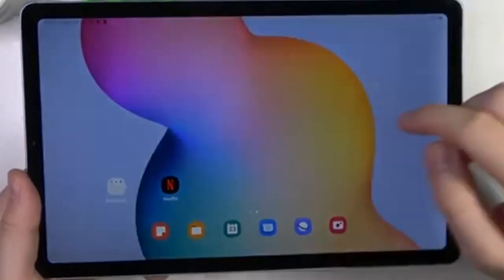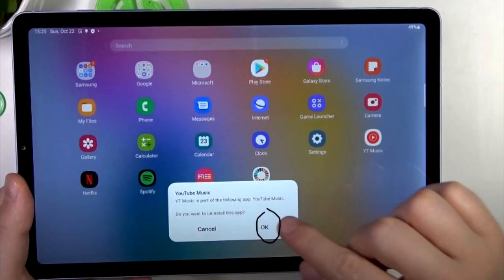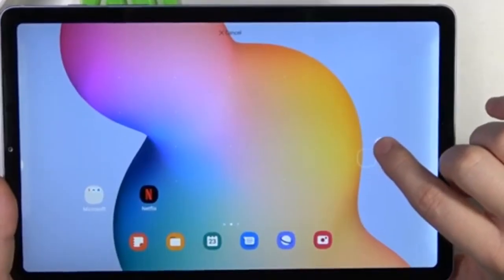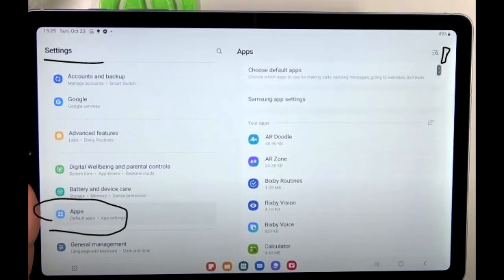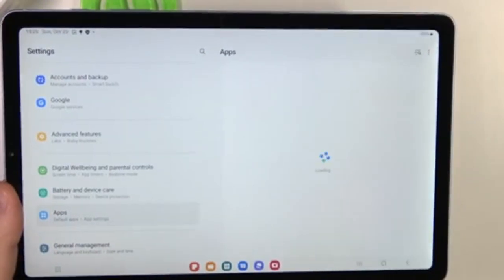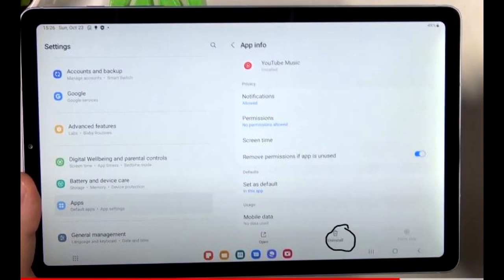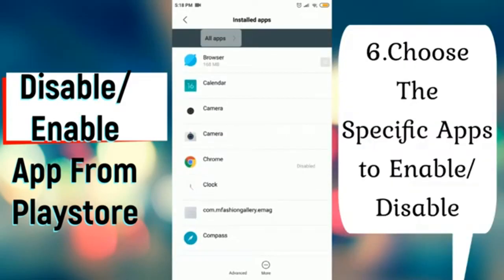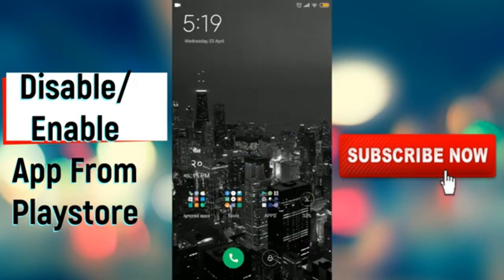How to Remove Apps from Android Tablet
This video will walk you through various methods to remove applications from your Android tablet efficiently.